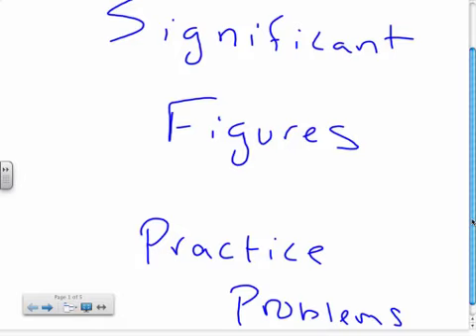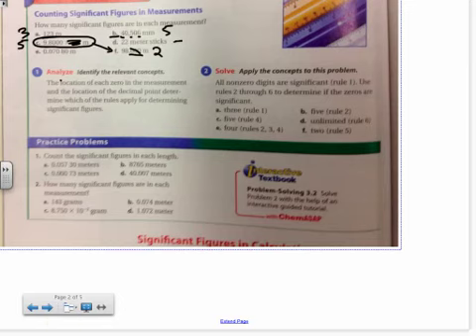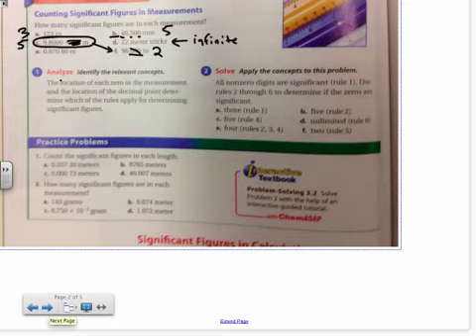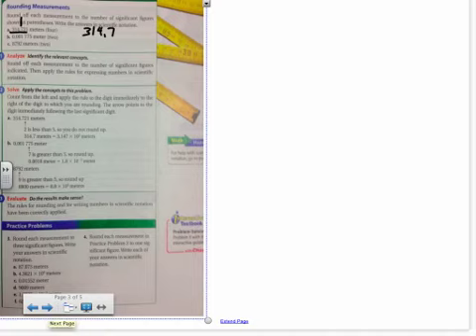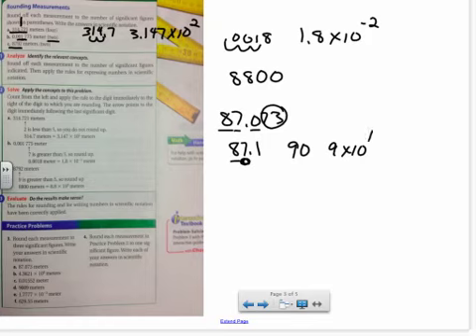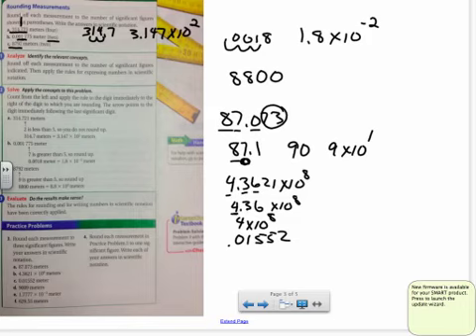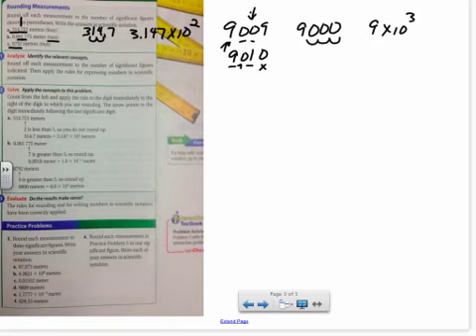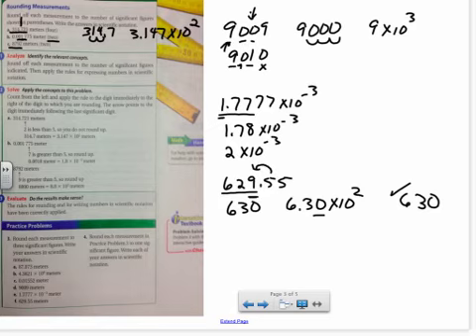Significant Figures Part 1.mp4